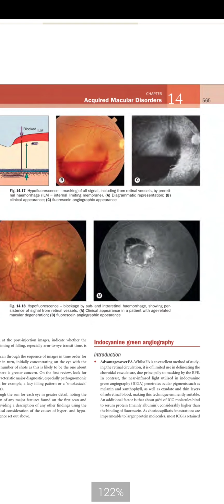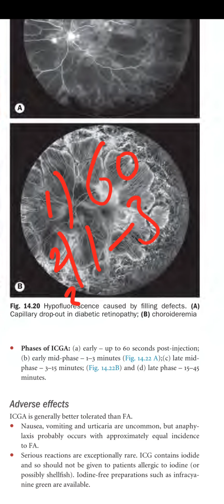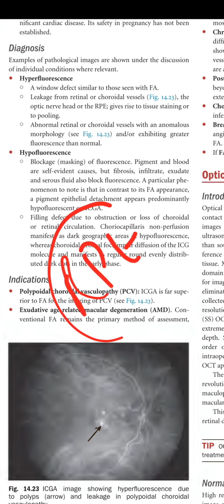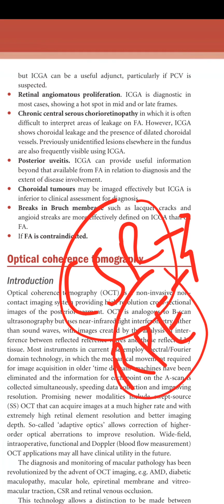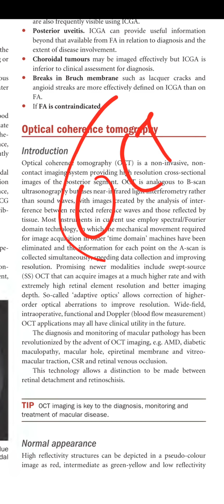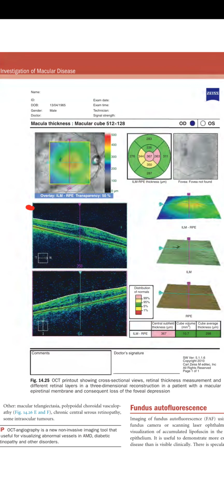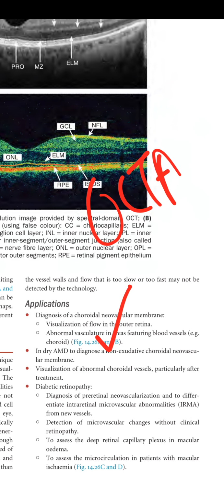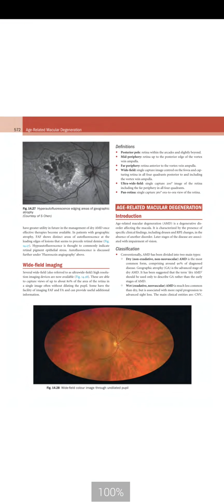kanski lecture series -Chapter 14 Aquired macular disease part 3